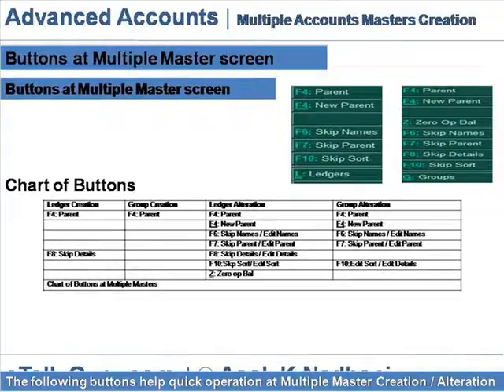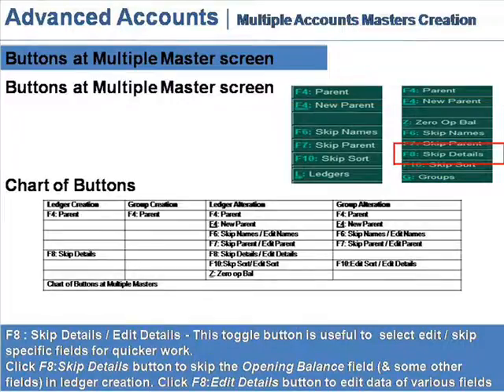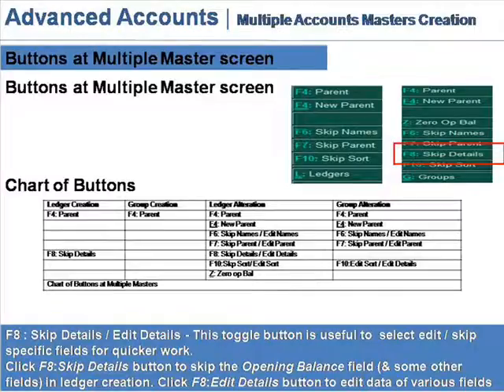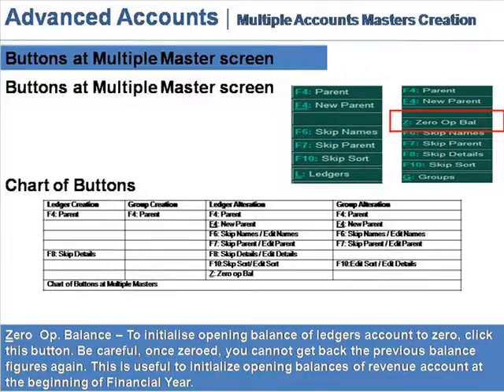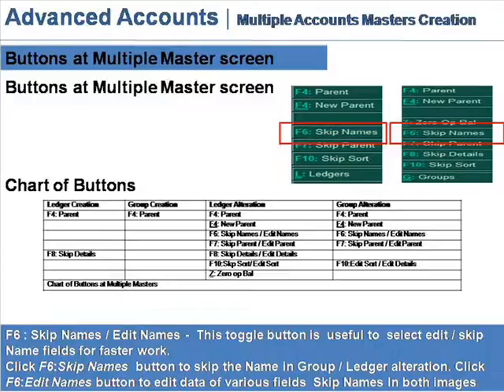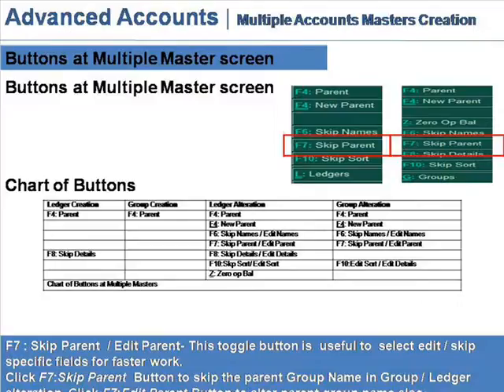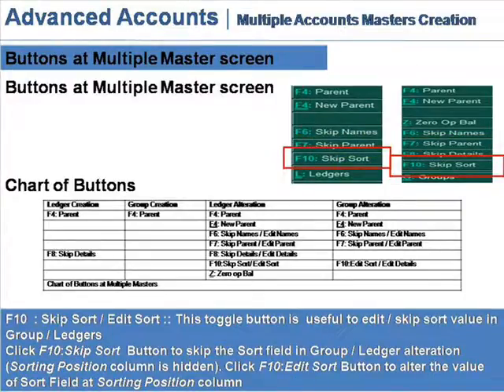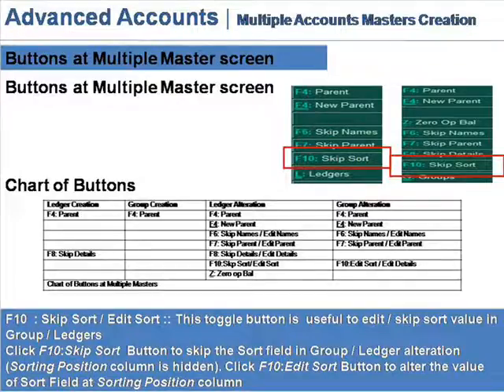Multiple Master entry buttons in Tally ERP9 | Buttons at Multiple Master entry in Tally ERP9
This video explains functions of available buttons at various Multiple Account Masters creation & alteration screen in Tally ERP9